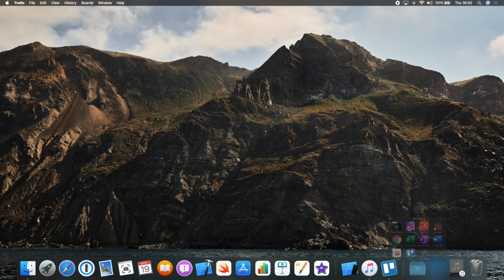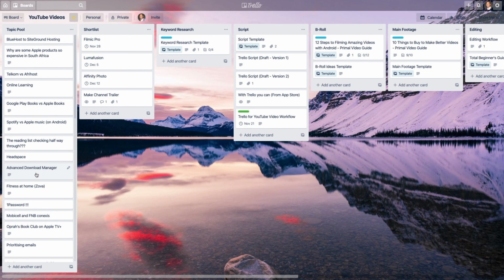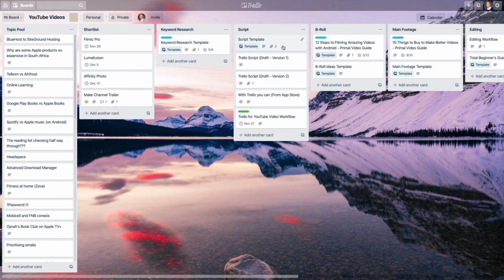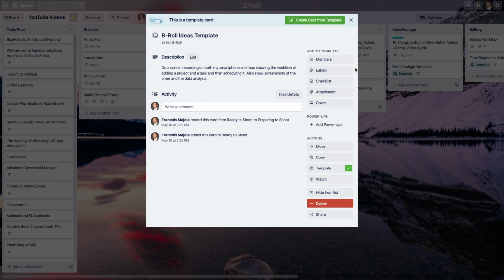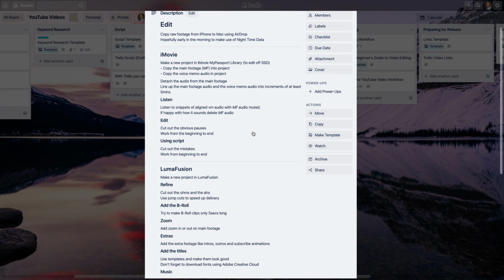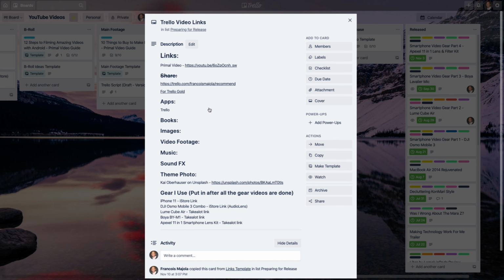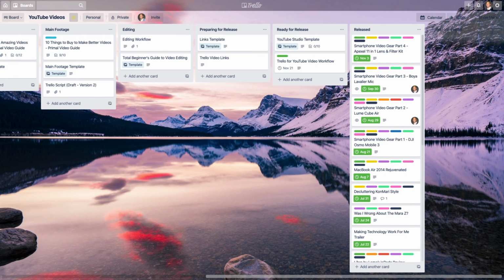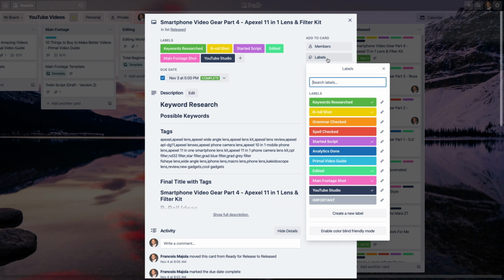How I Use The Trello App for My YouTube Video Workflow?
I’ve recently done some videos on the hardware or the the technical equipment I use to make my videos possible. I thought I would like to talk about the software side of things next. I want to show you how I use Trello to plan and organise my video production workflow.

Gear I Use (Put in after all the gear videos are done)